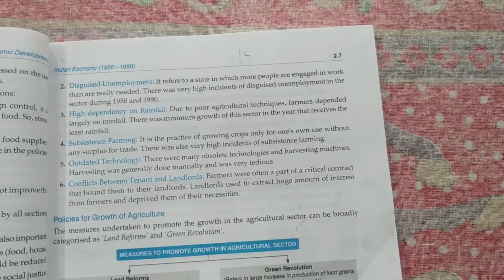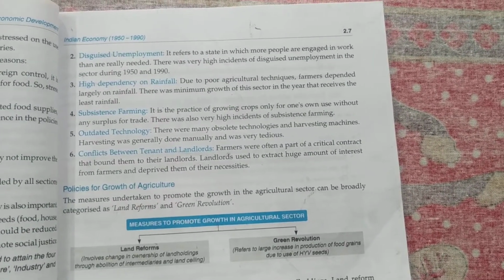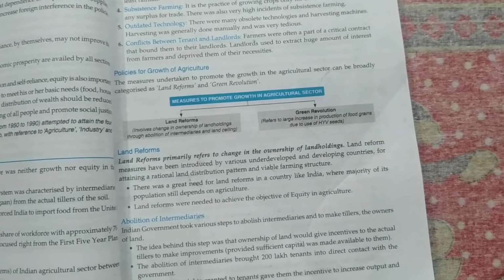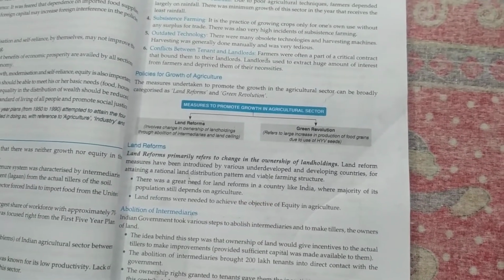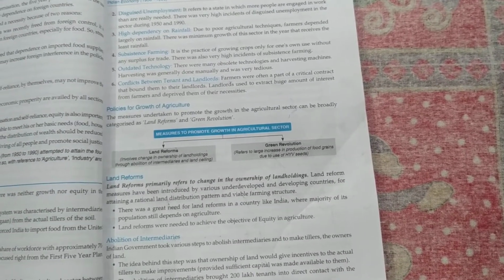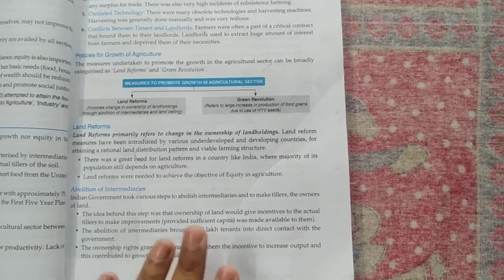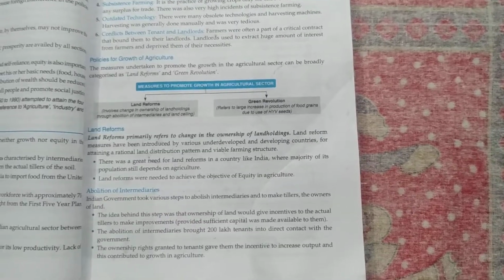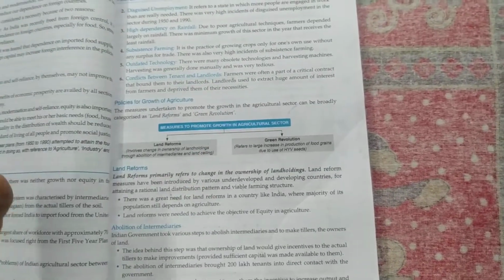INDIA ECONOMY(1950-1990) - POLICIES OF AGRICULTURE GROWTH CONTINUED